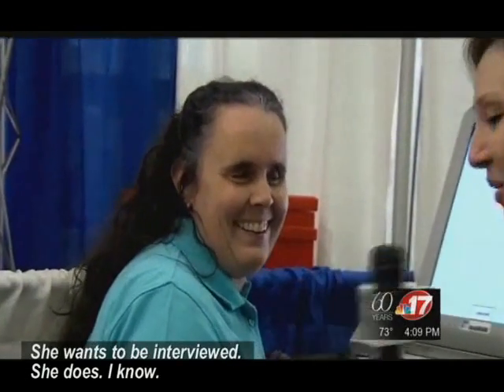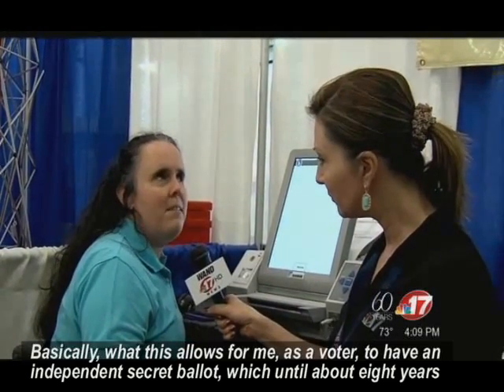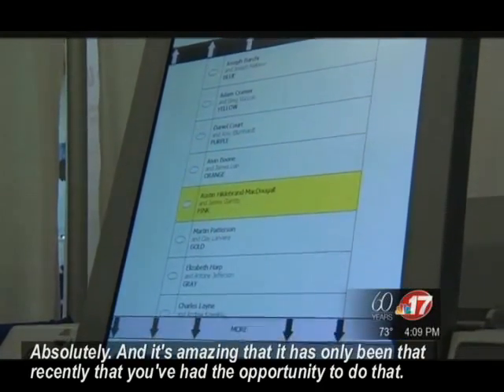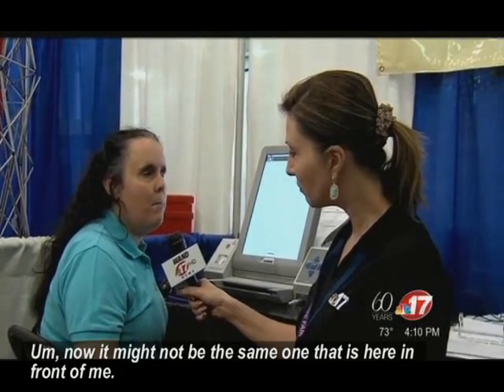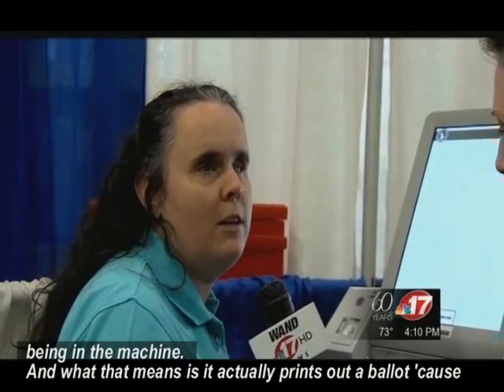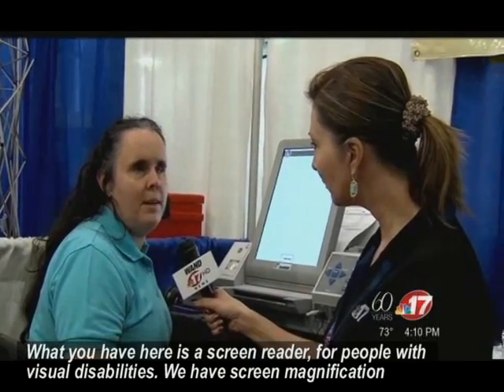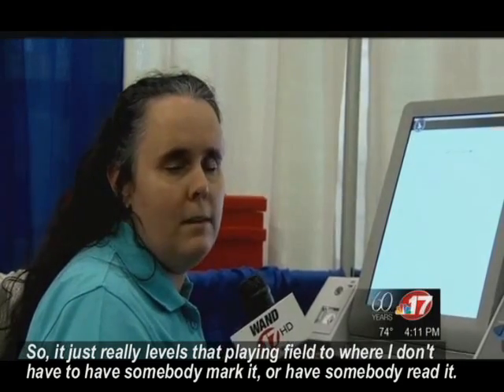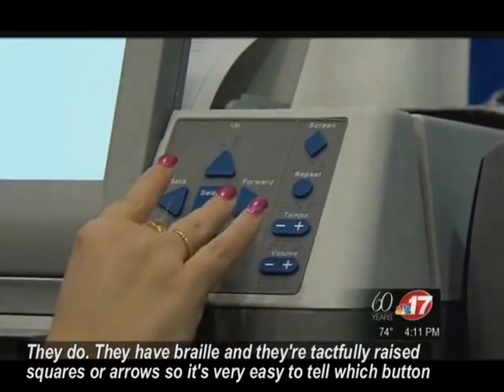Illinois Assistive Technology demos voting machine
The Illinois Assistive Technology Program was performing demos at a local exhibit and the local TV media was there to interview.